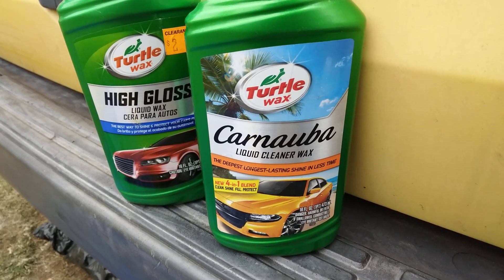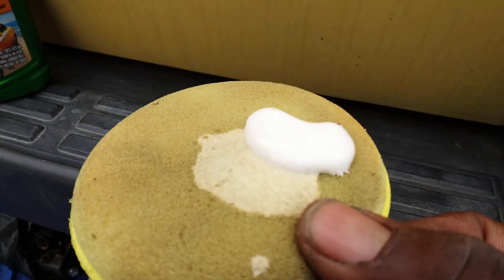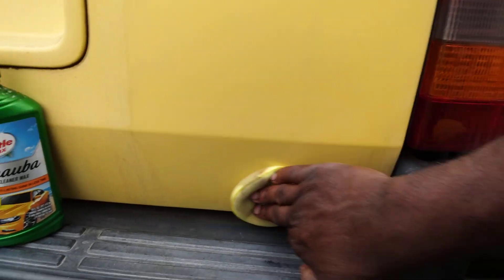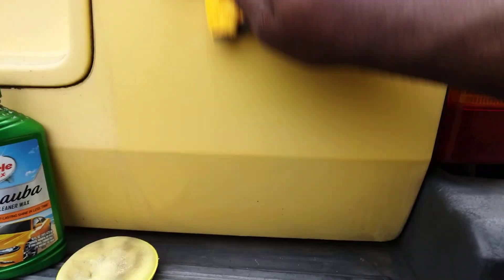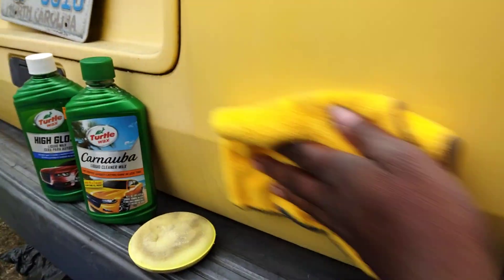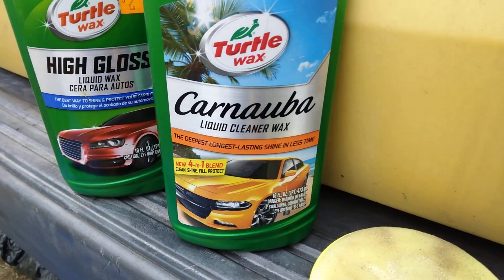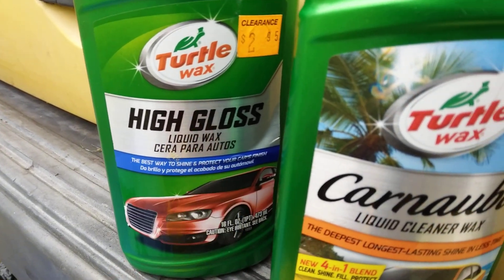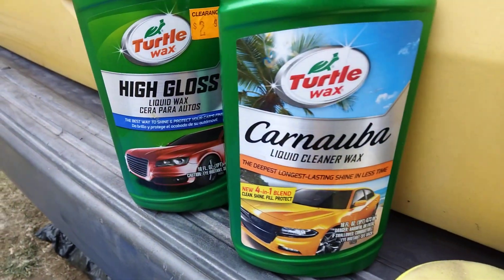turtle 🐢wax high gloss combo with turtle 🐢wax liquid cleaner wax